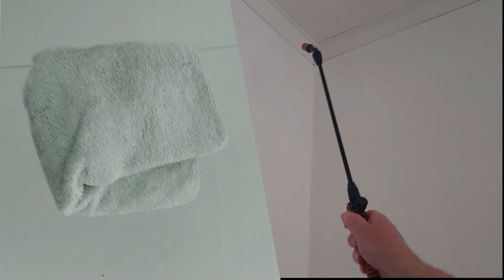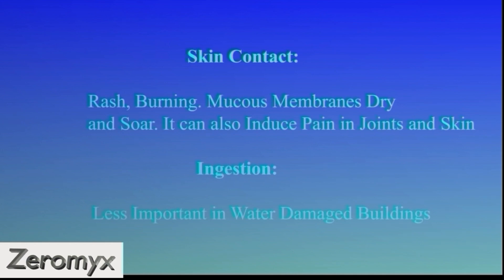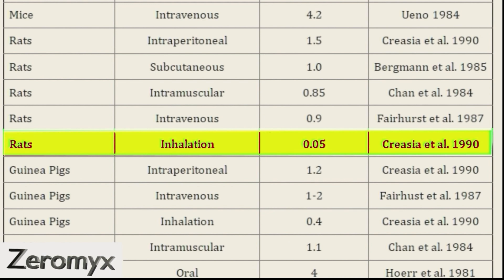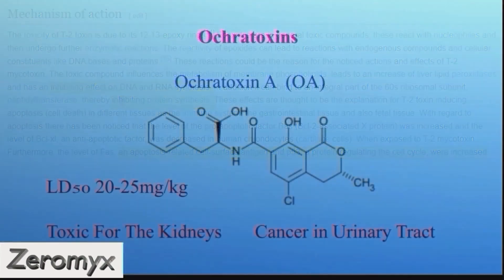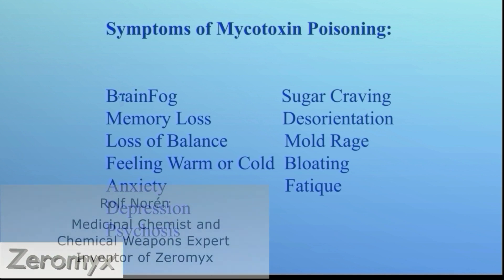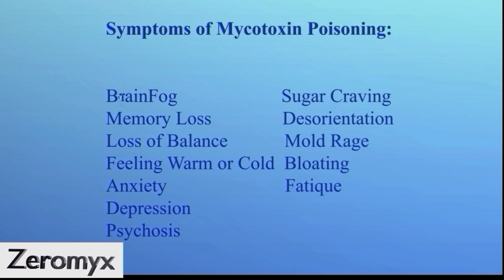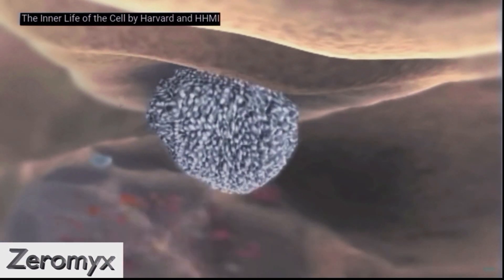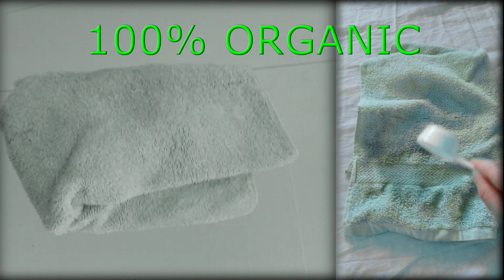Mold Mycotoxins. How they make you sick and a new way to remove them. Zeromyx Air.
The danger´s of toxic mold in your home, mycotoxins. Symptoms of mycotoxicosis, mold sickness. A Medicinal Chemist talks about toxic mold. Is it even more dangerous than Sarin gas? Mustard gas? Yes, some of the mycotoxins actually are. The video present a new, safe, fast way to remove them from your home; Zeromyx.